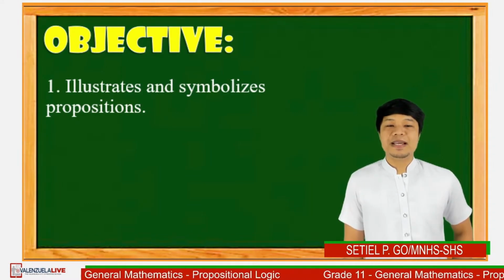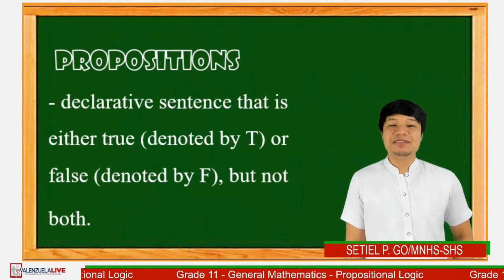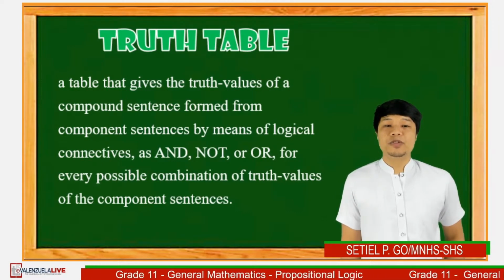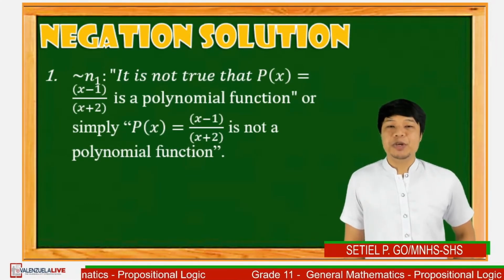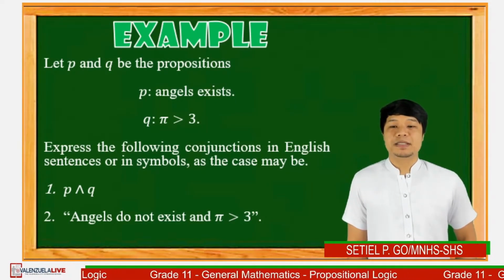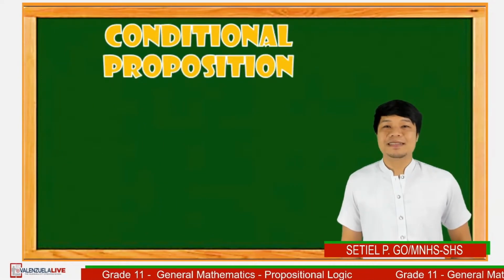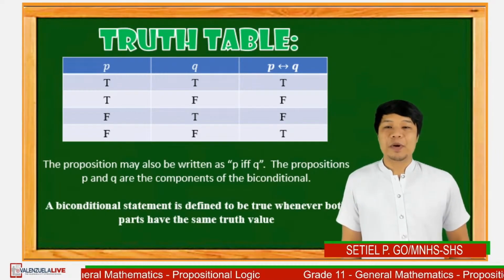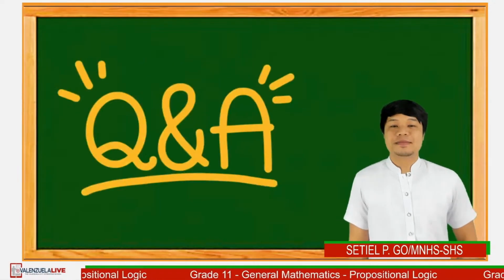GRADE 11 GENERAL MATHEMATICS (Q2 - W7 - PROPOSITIONAL LOGIC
Teacher: Setiel P. Go from Malinta NHS-SHS